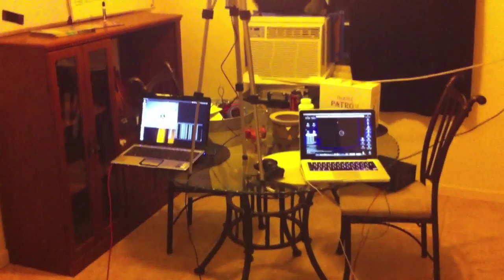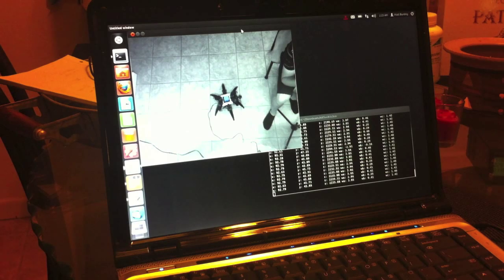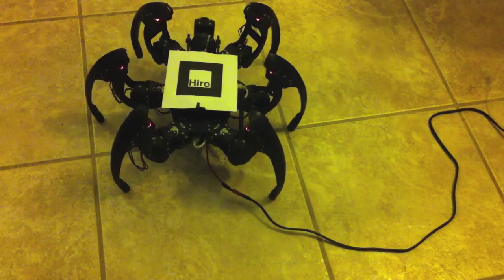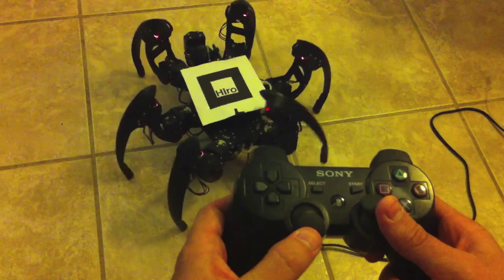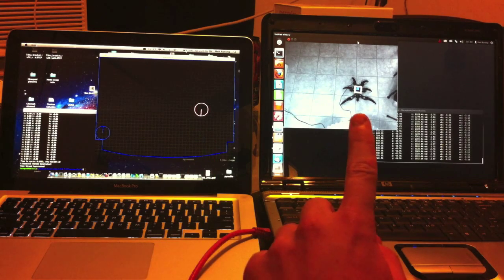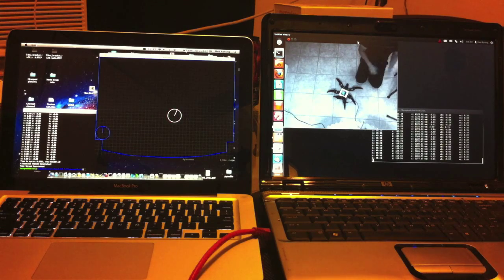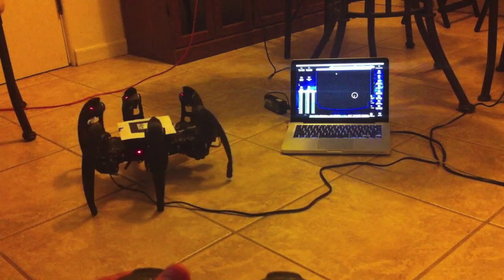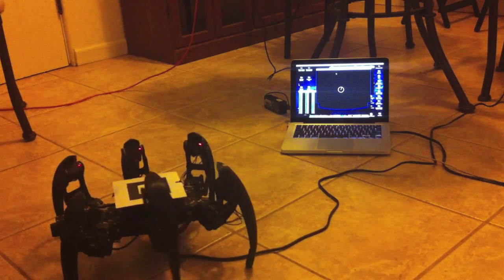ECE 547 Project Demo: ARToolKit and Dmitri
I decided to use my hexapod as a small scale setup for larger rovers.

A couple of rovers were built with the idea of interaction and complex motion for theater performance.  Using the rovers, objects are able to move freely around the stage to give a more unique and intriguing production.

The problem with using rovers is maintaining a precise knowledge of position and orientation.  The focus of this project is to look into using Kalman filtering to blend information from onboard encoders or accelerometers and gyros with an outside tracking system prone to visual obstruction.